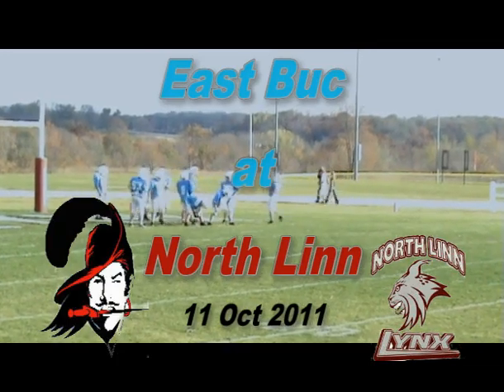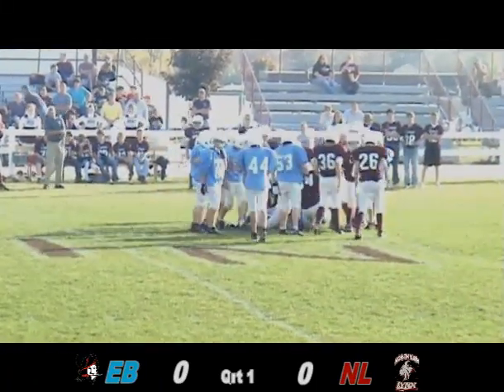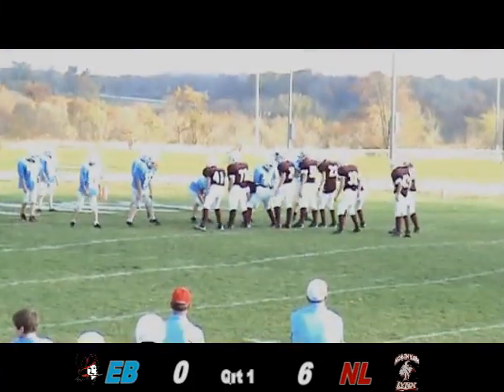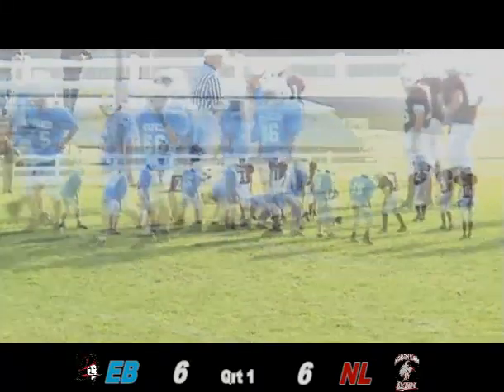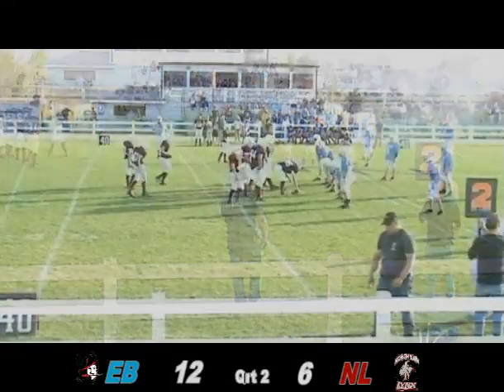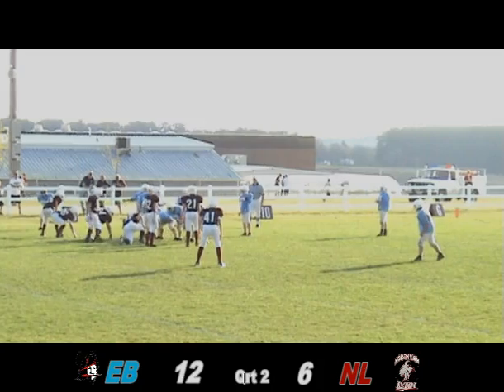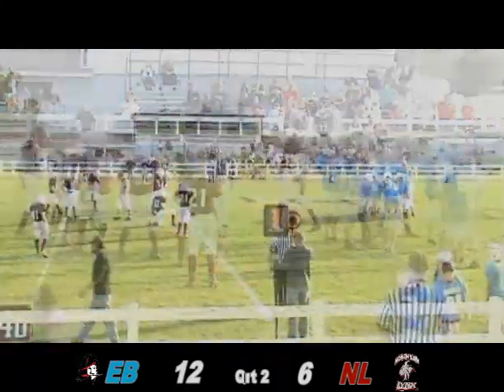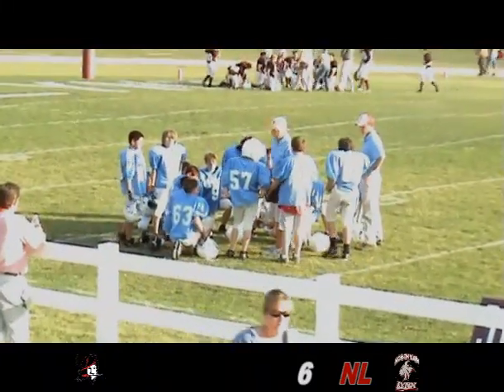7th Grade Football, EB at North Linn 1st Half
7th Grade Football, East Buchanan at North Linn
1st Half only